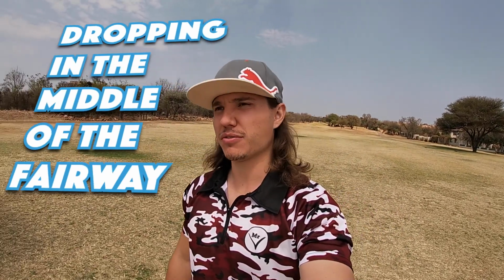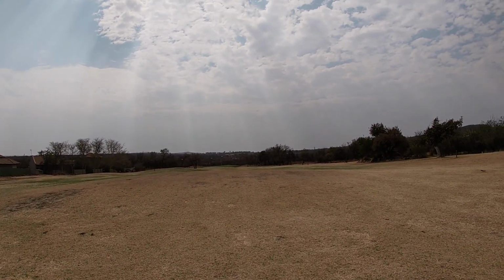#2 Former Golf Pro VS Average Golfer | Mr Variety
Mr V takes on a former professional golfer in a 9 hole match play. This is the 2nd match play against. Make sure you go watch the 1st one if you missed it!

Johann is a former professional SA tour player and a resident coach at his own driving range at Montana Park. If you need any golf tips or coaching you can contact him at:

Credits to Francois Joubert for the awesome golf maps!